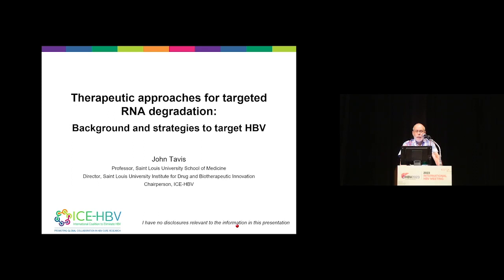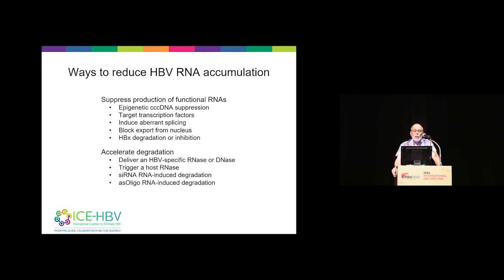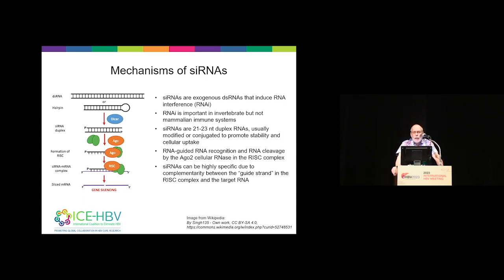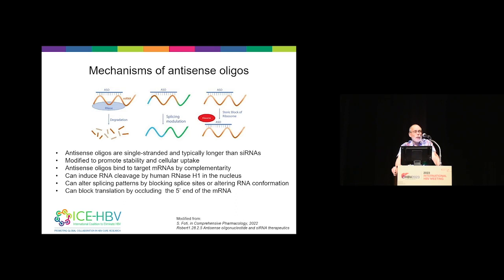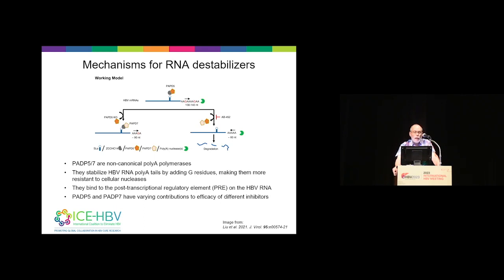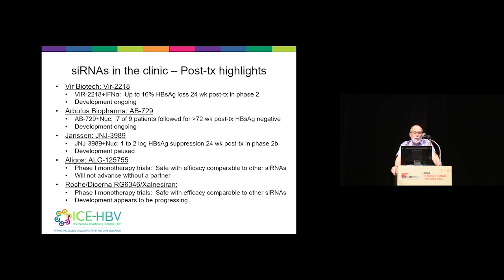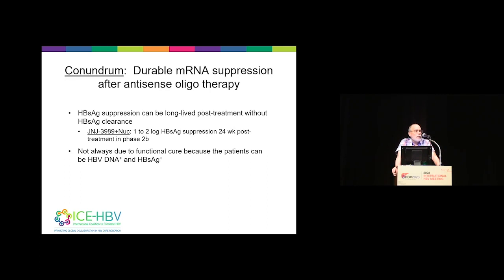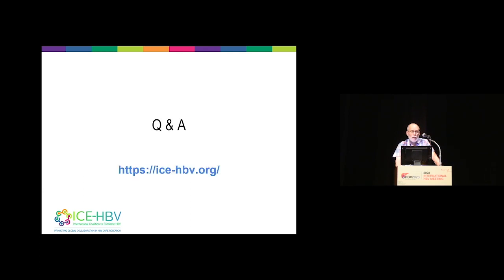ICE-HBV Symposium | Kobe, Japan: Scientific Talks - John Tavis, University of Saint Louis (USA)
RNA-Targeting Therapies Potential Determinants of Sustained HBV Suppression - Session 1: Scientific Talks

September 23, 2023 - Kobe Convention Center